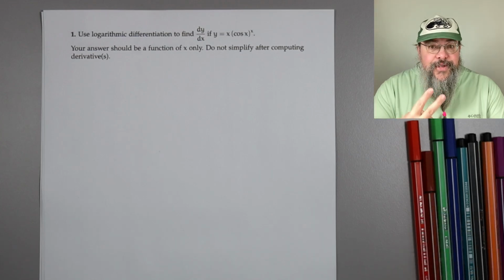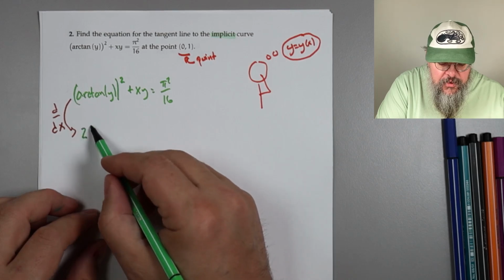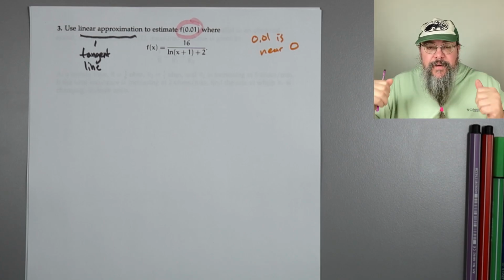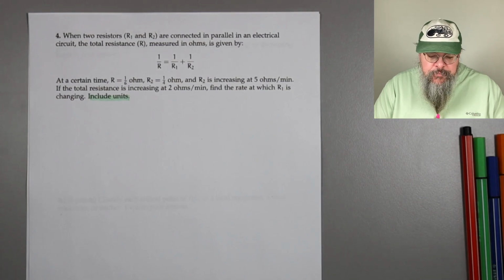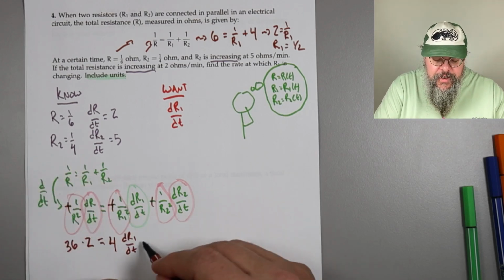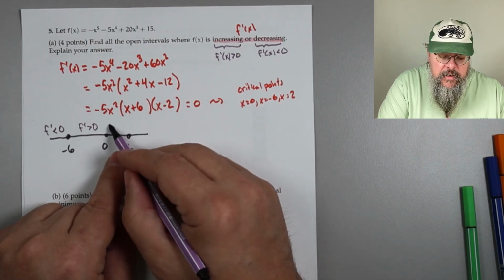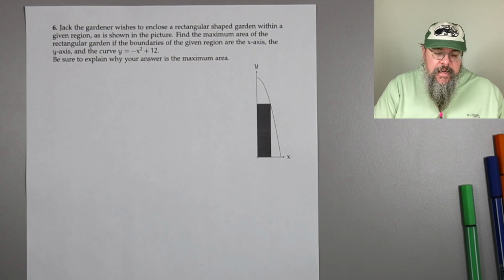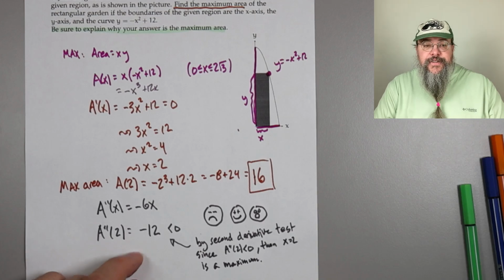Calc 1, Exam 2 walkthrough (Spring 2024)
0:00 1-Logarithmic differentiation
4:04 2-Tangent line to implicit curve
9:50 3-Linear approximation
15:51 4-Related rates (ohms)
24:07 5-Increasing/decreasing and classifying
33:43 6-Maximizing area of garden